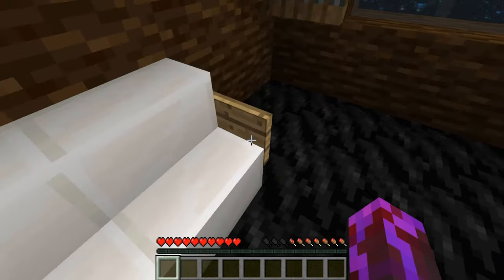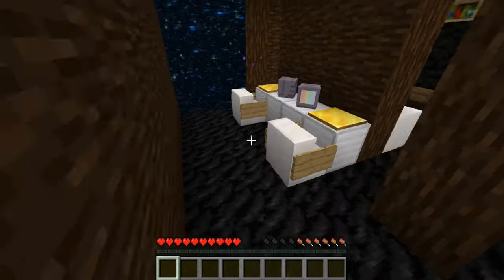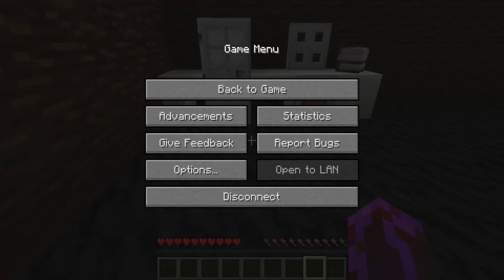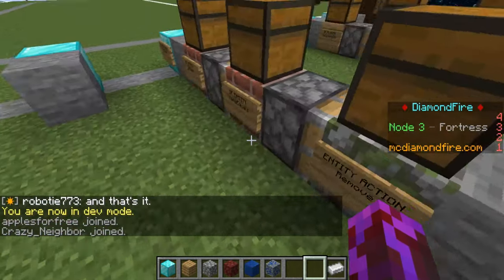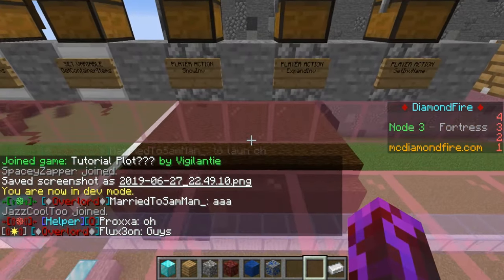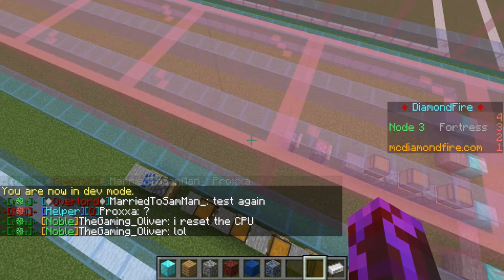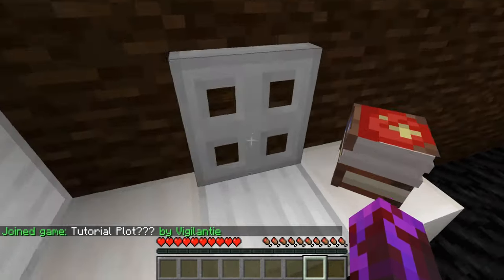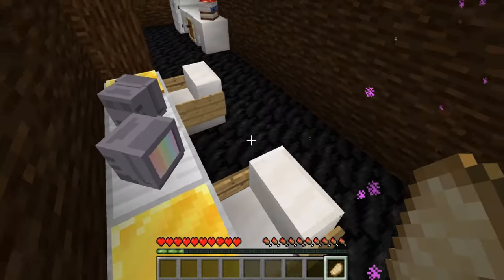[No Rank/Emperor+] Fridge&Oven | Diamondfire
This is just random nonsense, that serves no purpose in modern society. Something I've named, "Great Content!"